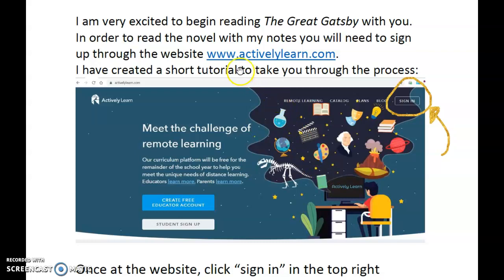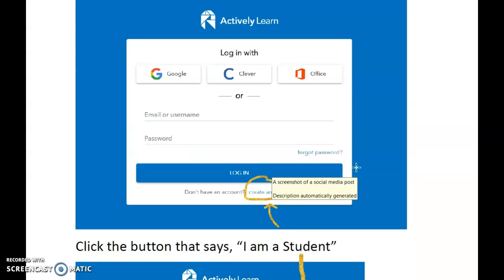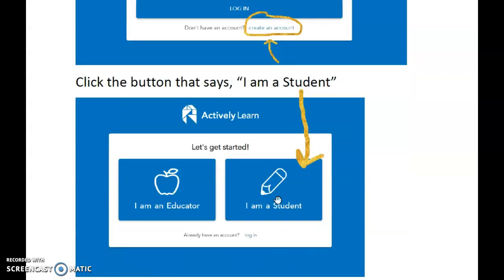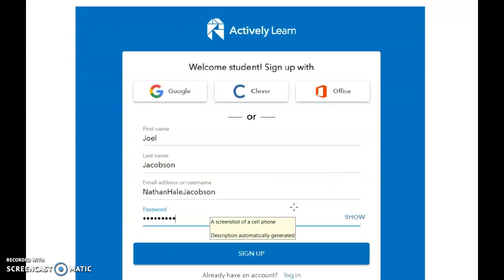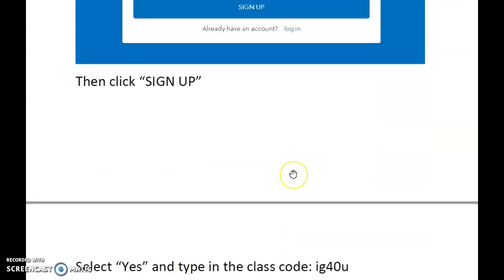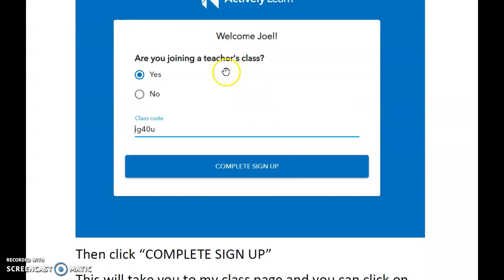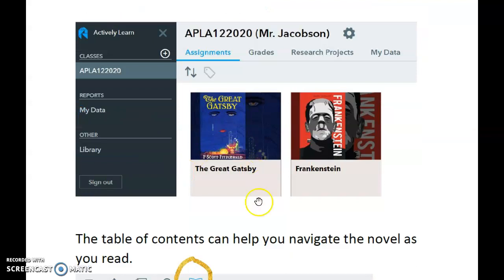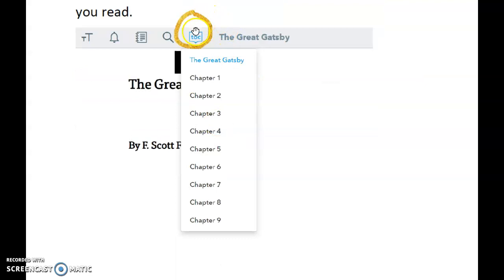Read the Great Gatsby with Me